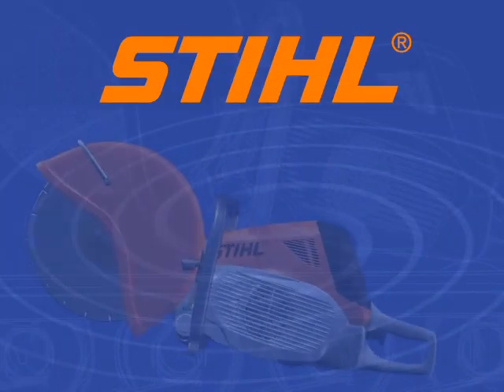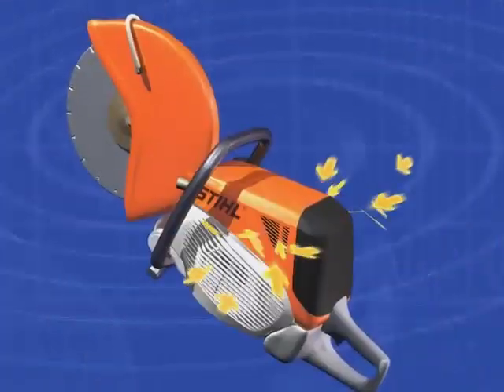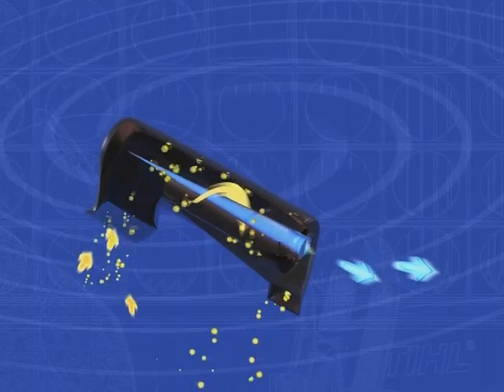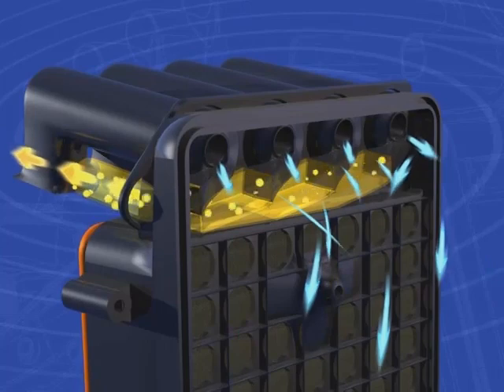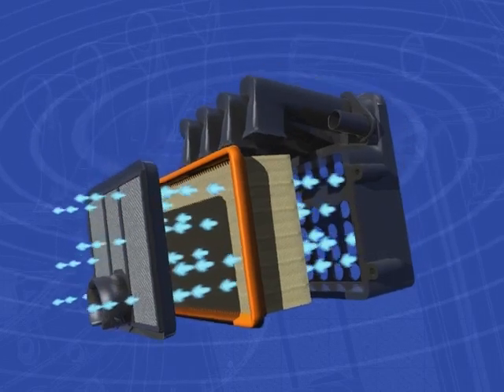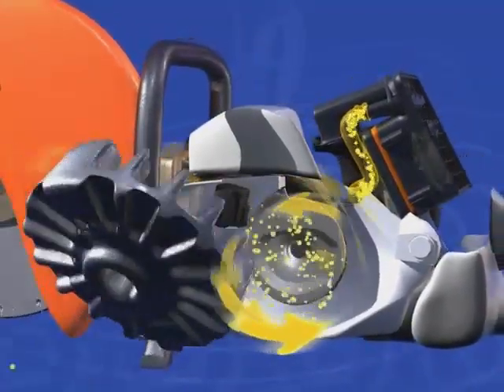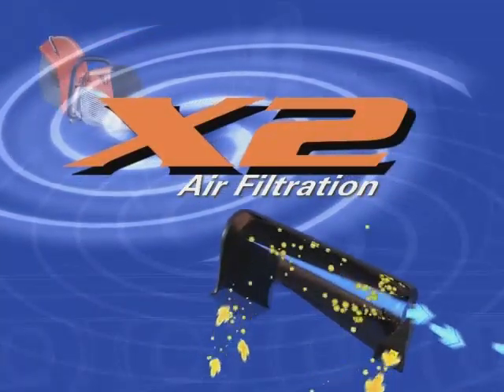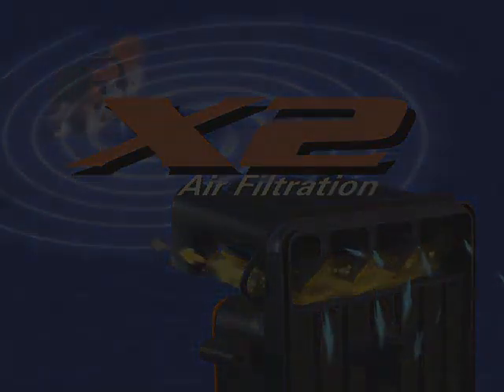The STIHL X2 Air Filtration System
STIHL, the number one selling brand of cut-off machines worldwide, features the X2 Air Filtration System, standard on the STIHL TS 410, TS 420, TS 700 and TS 800. This low maintenance air filtration system revolutionizes the cut-off machine industry by allowing air filters to last up to a year, based on cutting conditions. It's virtually maintenance free and maintains an incredible 99.96% cleaning efficiency.